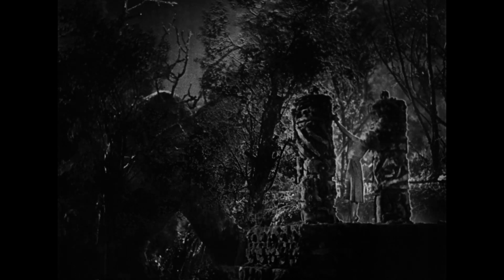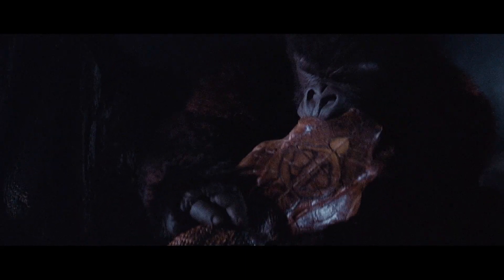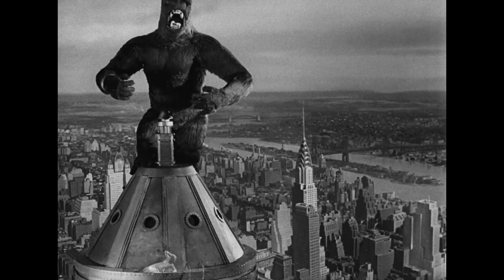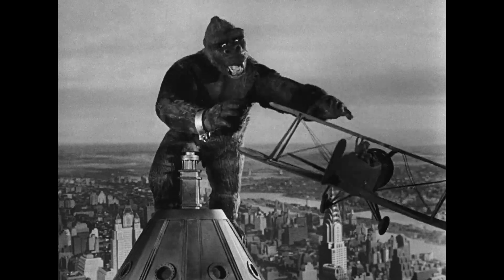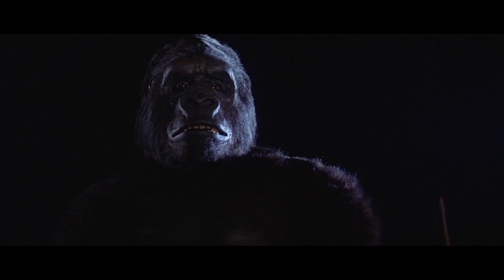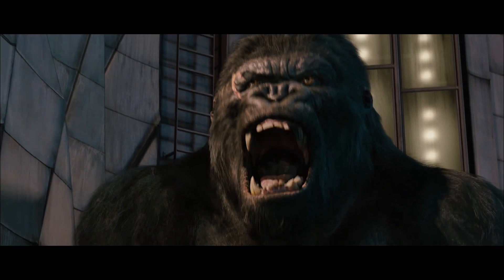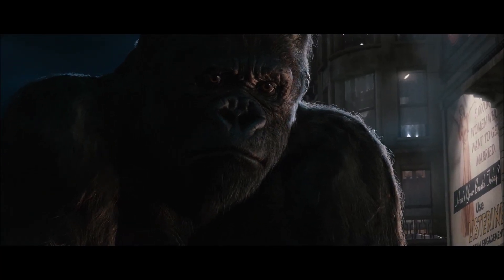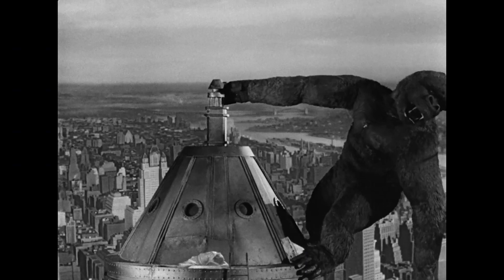King Kong Through the Ages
In honor of the 90th anniversary of King Kong, today on Monster Mondays we will take a look at the visual effects methods used to bring everyone's favorite giant ape to life!

From the Land Beyond Beyond: The Films of Willis O'Brien and Ray Harryhausen by Jeff Rovin (Book) - The introduction of this is what inspired me to compare the visual effects of the three versions of King Kong.

Rick Baker: Metamorphosis by J.W. Rinzler (Book)